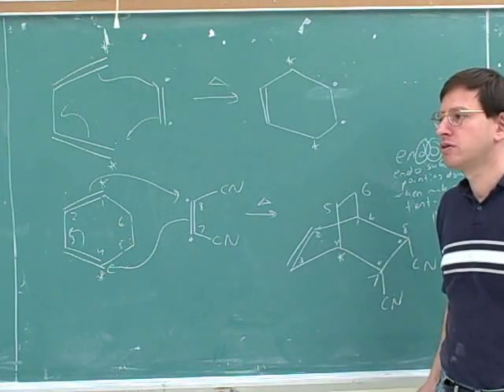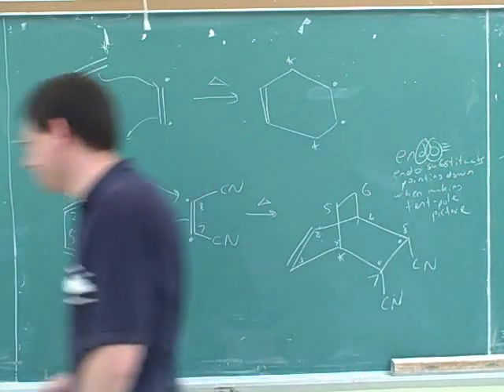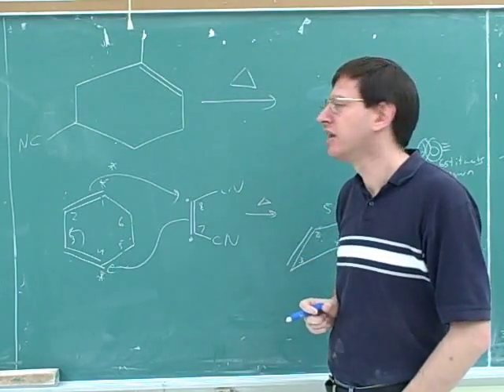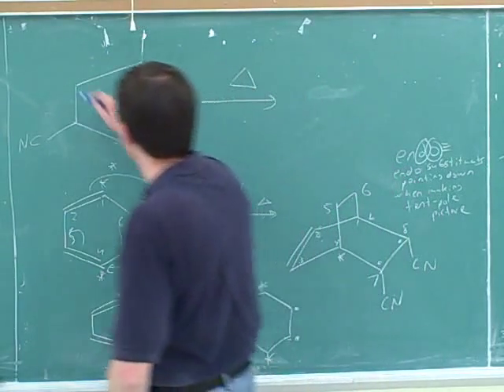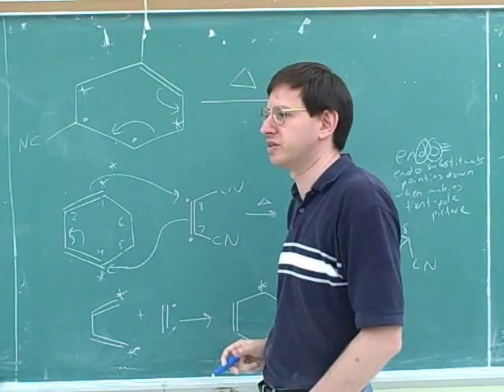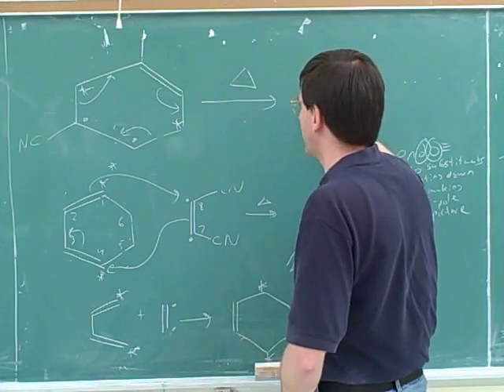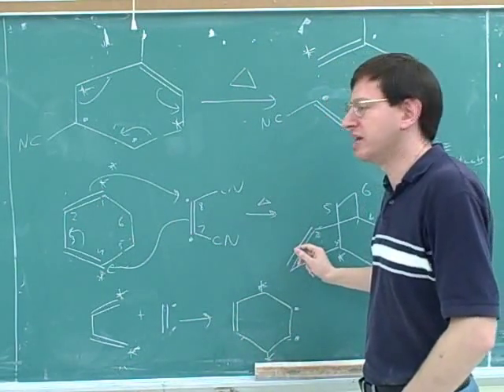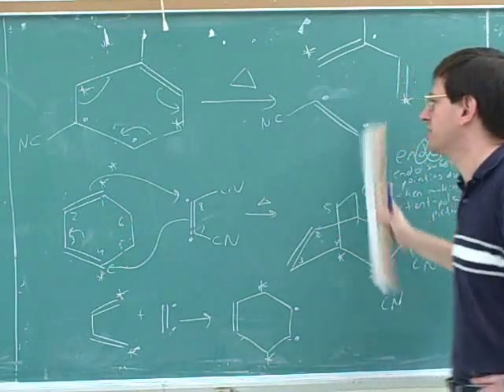Retro Diels-Alder reaction (2)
Organic chemistry: The Diels-Alder and retro Diels-Alder reactions. A synthesis problem.

(1) Diels-Alder reaction.
(2) Continued. Retro Diels-Alder reaction
(3) A synthesis problem
(4) Continued